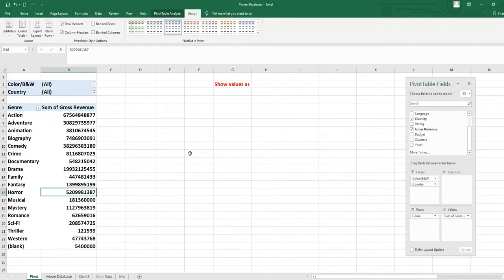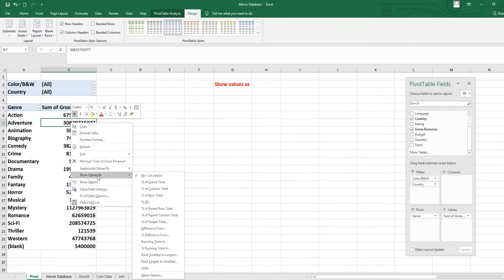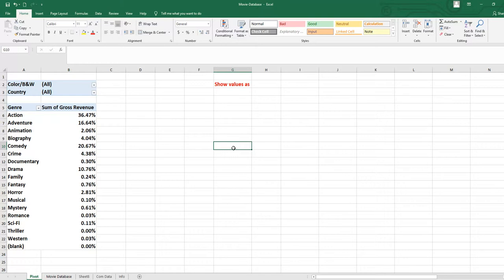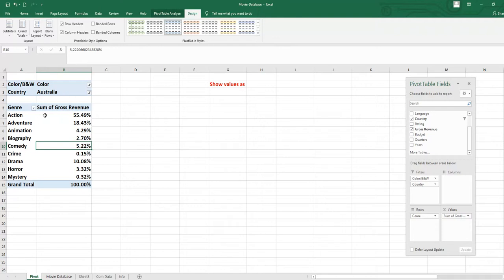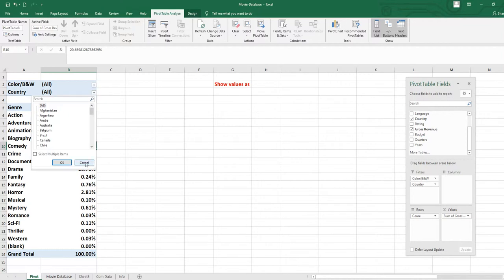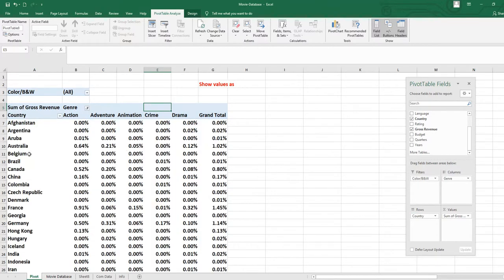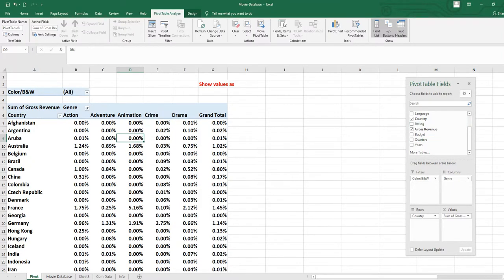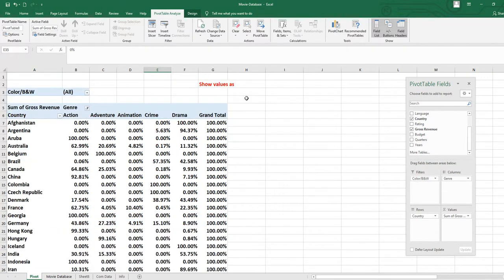Show values as function in Pivot Table Part 1: English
Show values as function in Pivot Table English